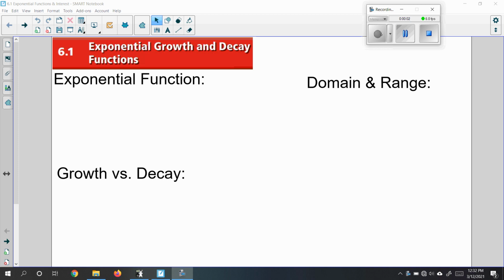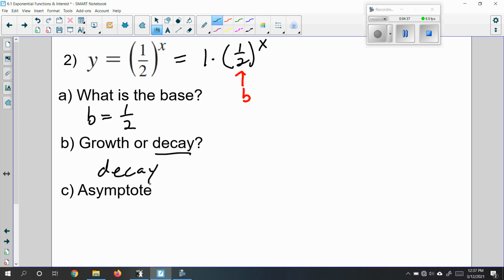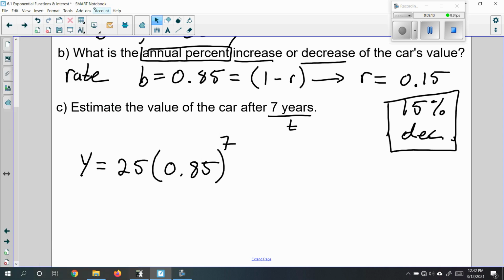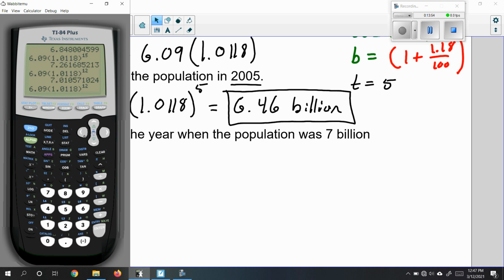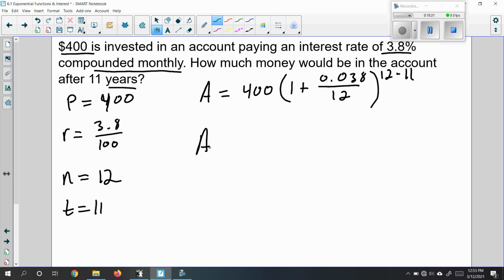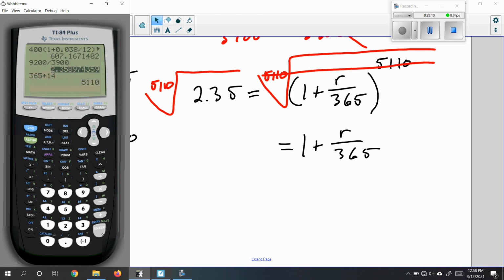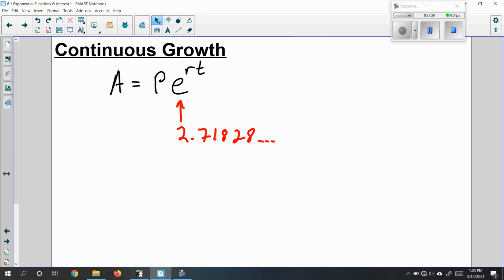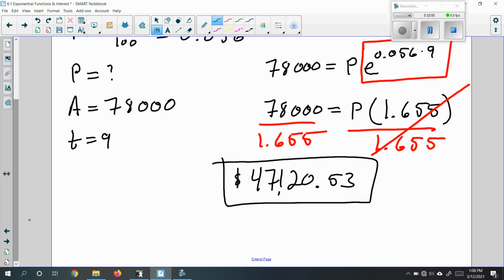6 1 Intro to Exponential Functions & Interest